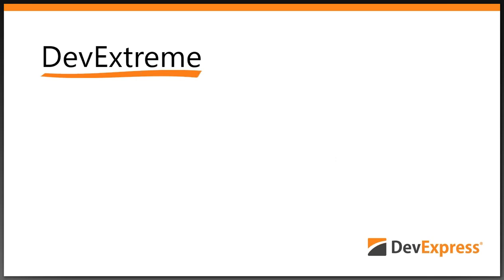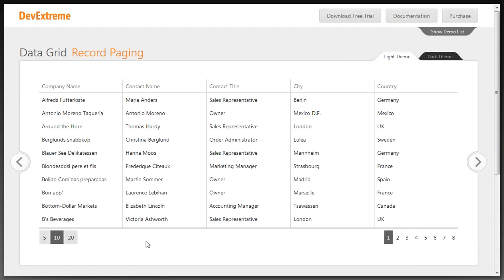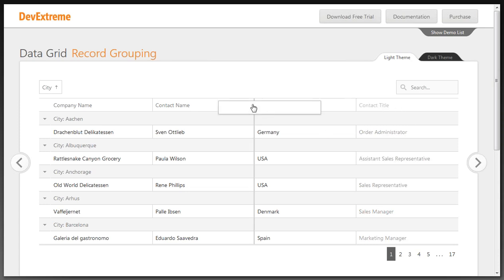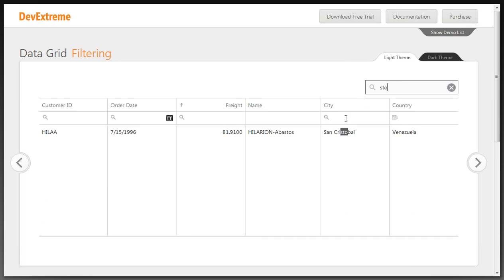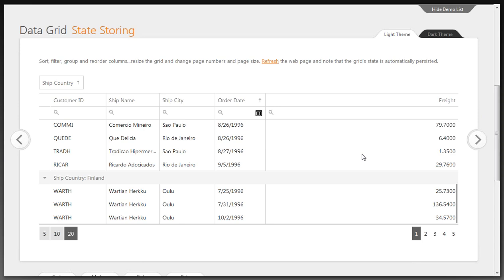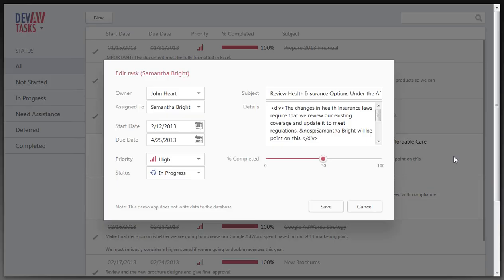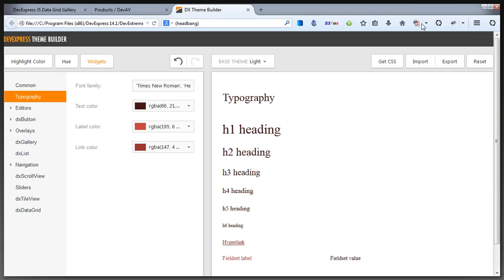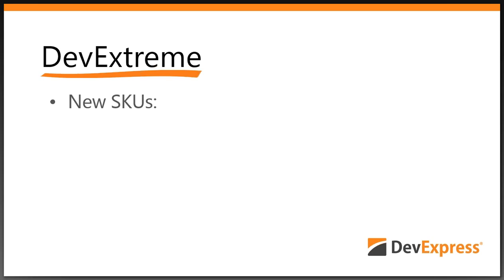What's New in DevExtreme 14.1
Join Julian M Bucknall as he explores the new products and features shipping inside DevExtreme v14.1 -- including our new HTML 5 Data Grid widget, new multi-purpose UI widgets and updated data visualization tools.